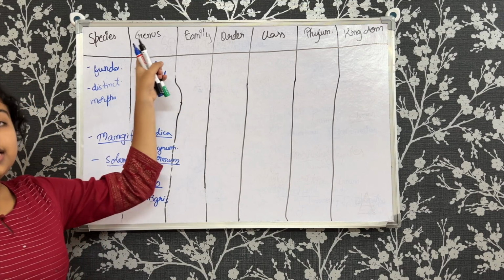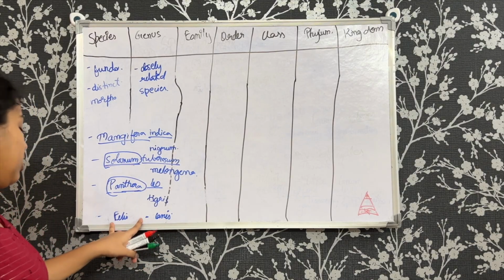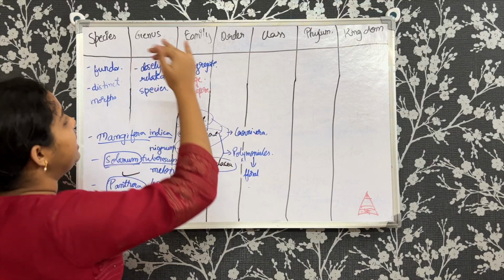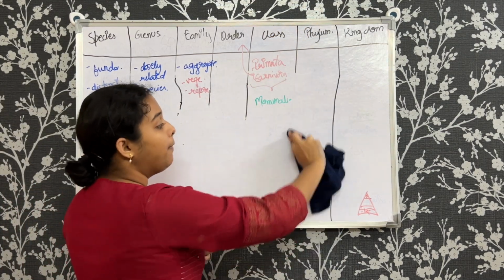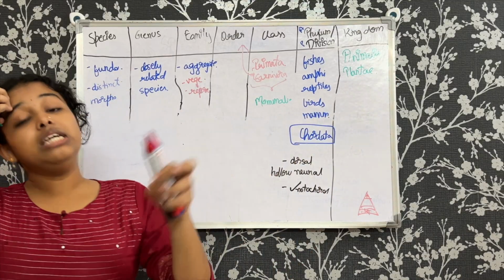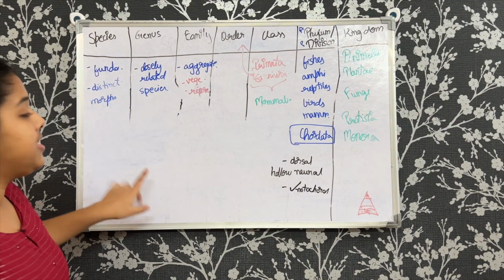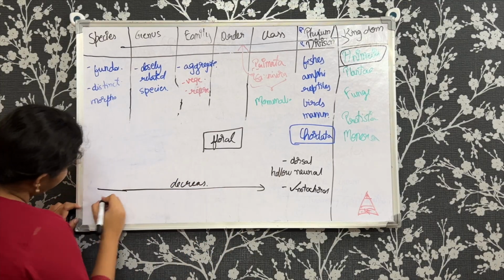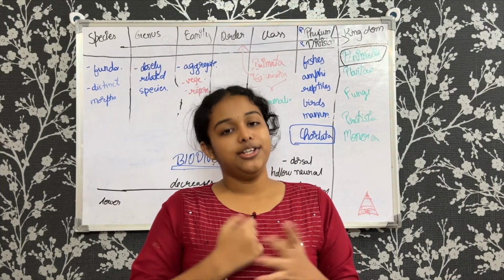class 11 biology chapter 1 - part 4 | The Living World